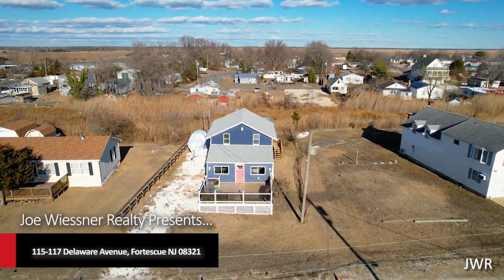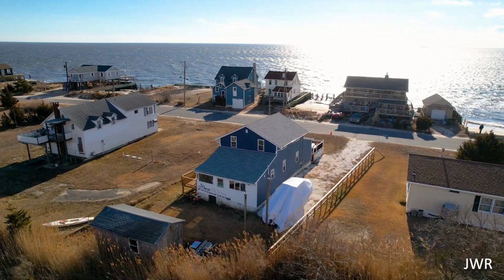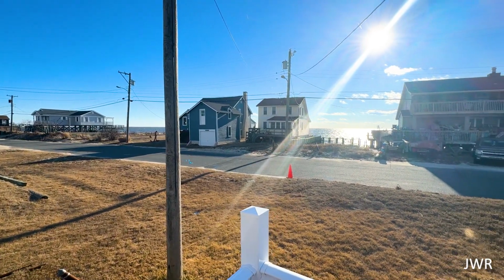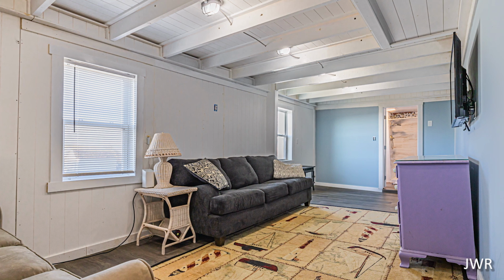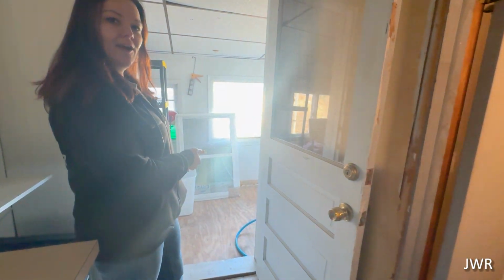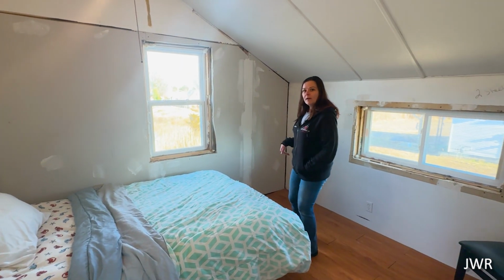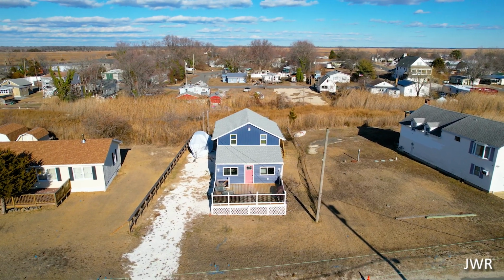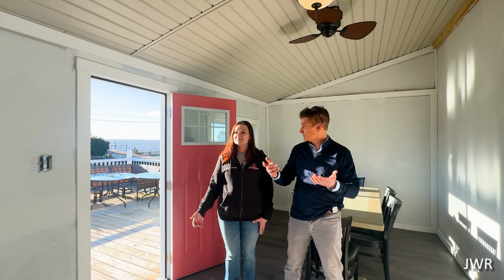Just Listed - 115-117 Delaware Ave, Fortescue, NJ 08321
Bayfront Retreat in Fortescue - Spacious Home on a Double Lot! * Discover the perfect blend of space, comfort, and potential in this 2,614 square foot bay front home in Fortescue. Nestled on a double lot, this 4-bedroom, 2-bath property has been partially upgraded, with high-quality materials, included to complete the finishing touches. Enjoy peace of mind with hurricane-grade siding, new insulation, and a brand new roof, ensuring durability and longevity. The spacious layout offers stunning bay views, abundant natural light and endless opportunities to make it your own. Whether you're seeking a primary residence, vacation home, or investment opportunity, this gem is ready for your vision!

⚡ TALK TO TOP REAL ESTATE COACH /